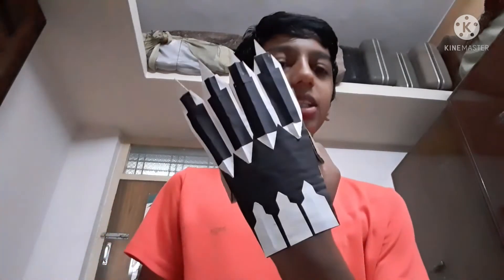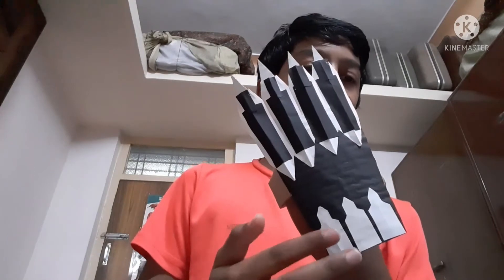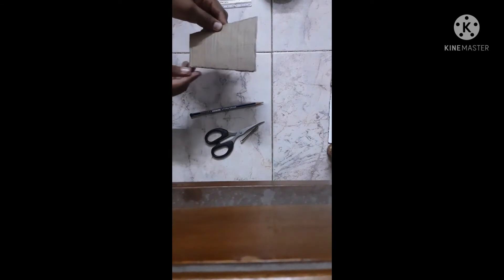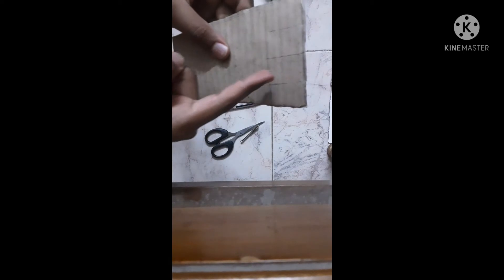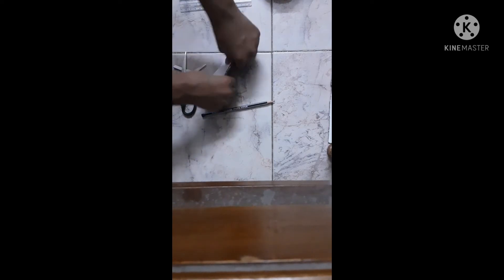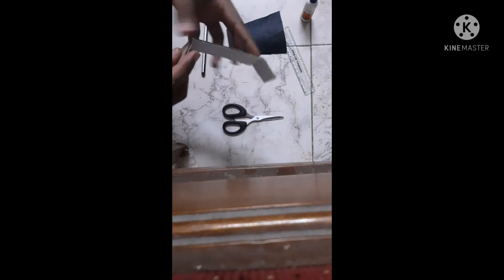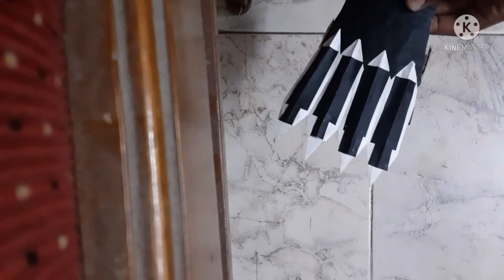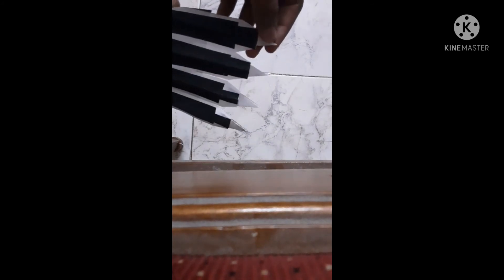how to make easy black panther claws with cardboard and paper